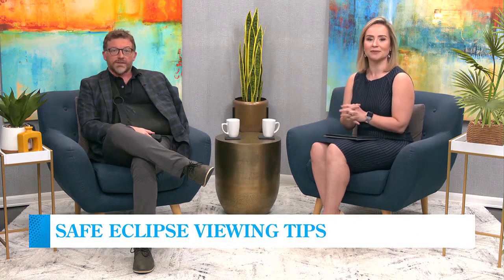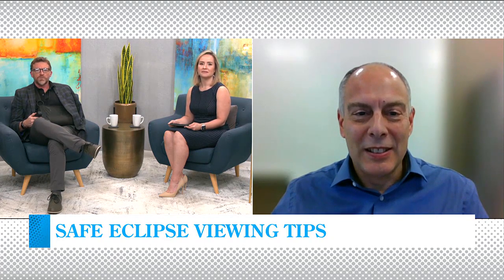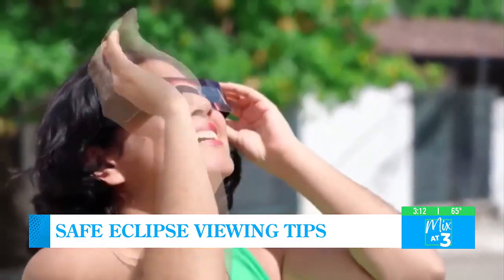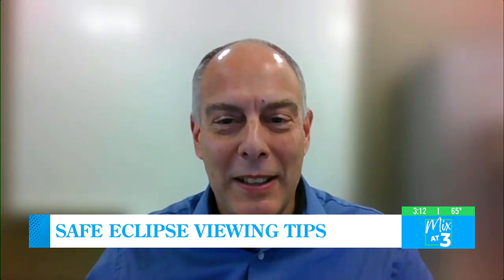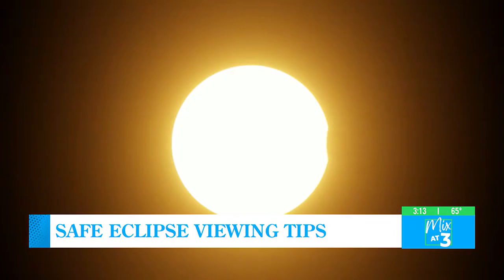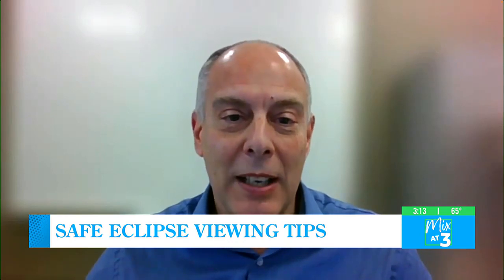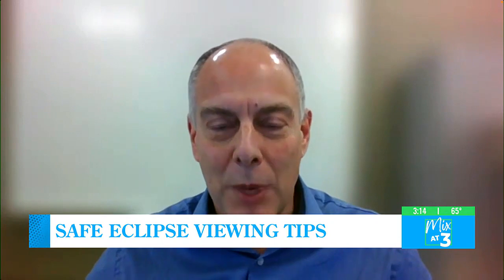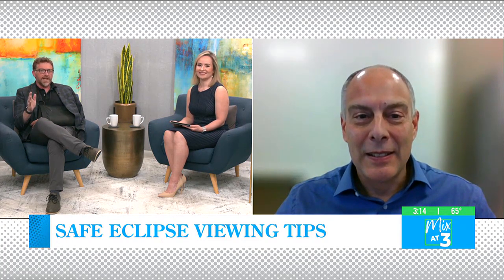Safe Eclipse Viewing Tips